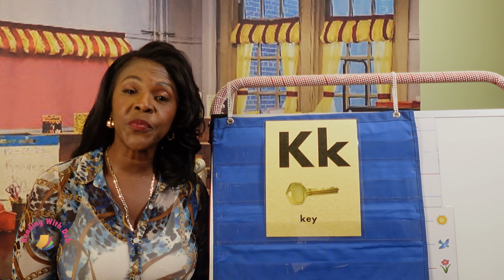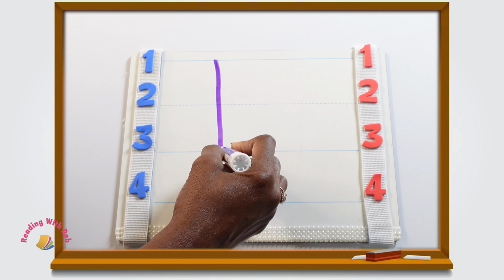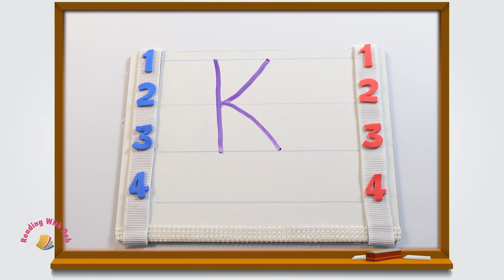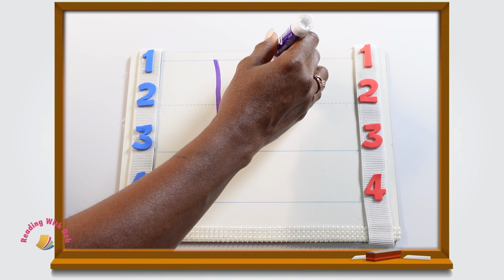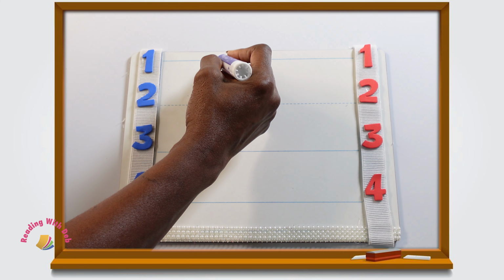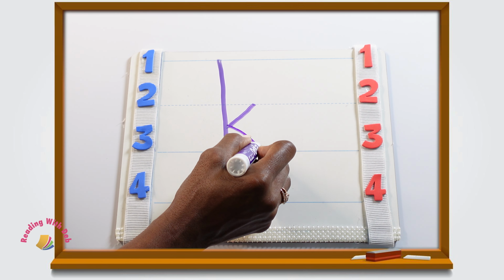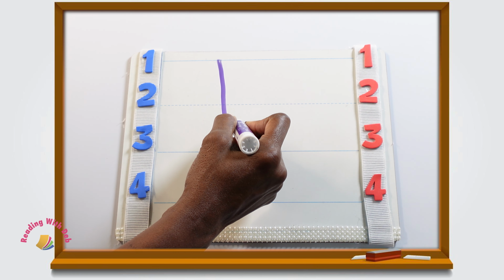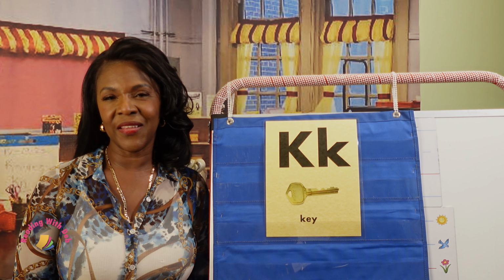Learning Letter K: Recognition, Sound, Words, and Writing Practice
In this video, we will dive into the letter K!  We will recognize the letter and the sound it makes, discover words that begin with H, and practice writing it.